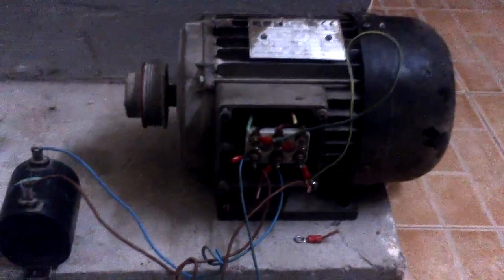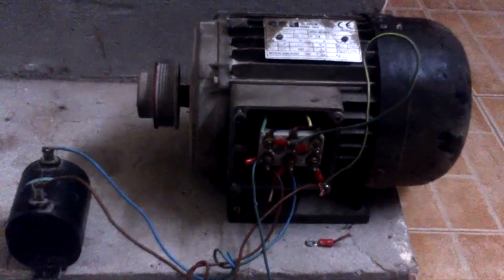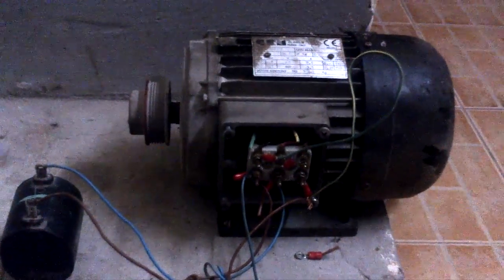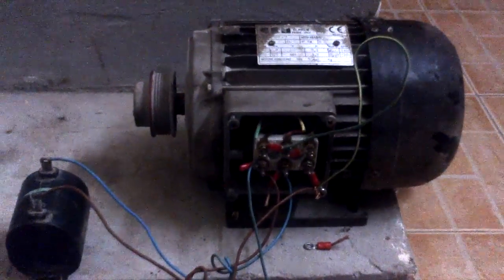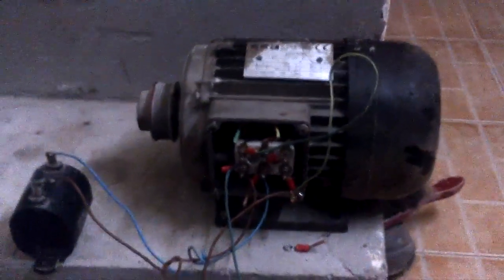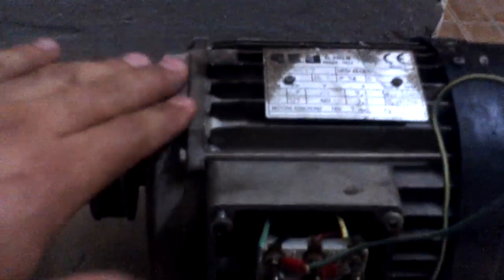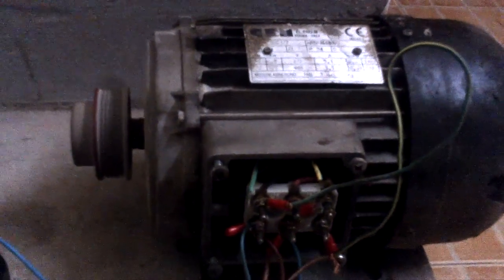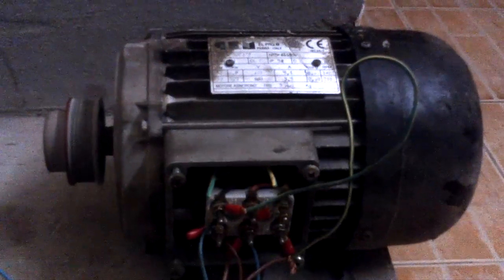Running 3 phase motor 415 VAC on single phase 240VAC Osama Fawzi Arab times د. أسامة فوزي عرب تايمز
Running 3 phase motor 415 VAC on single phase 240VAC - STAR Connection Osama Fawzi Arab times د. أسامة فوزي عرب تايمز